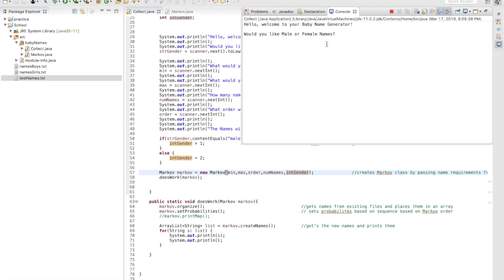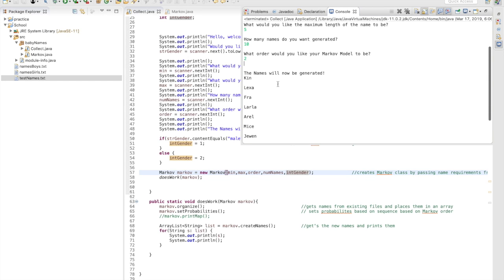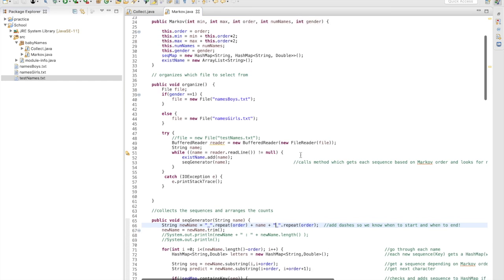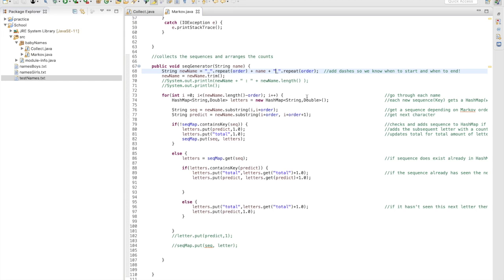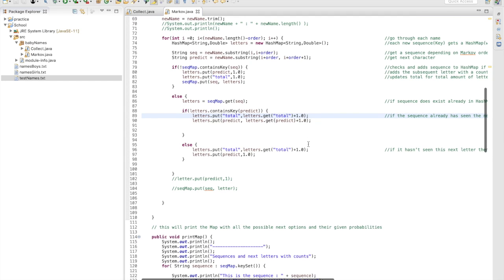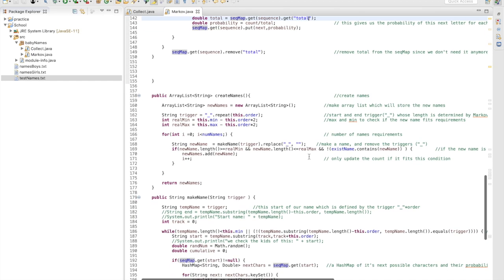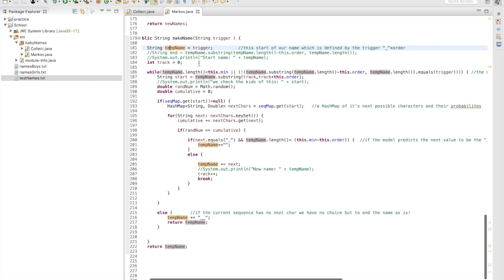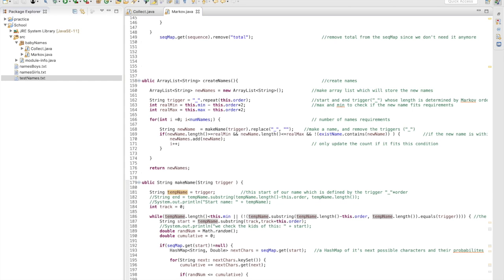Baby Names Generator using nth-order Markov Model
Foundations of Artificial Intelligence

CSC 380

Using Markov Chains to Determine Novel Baby Names